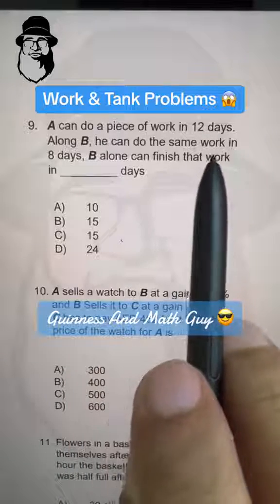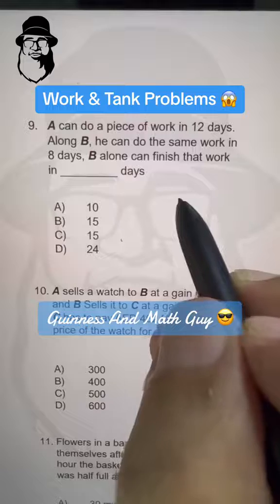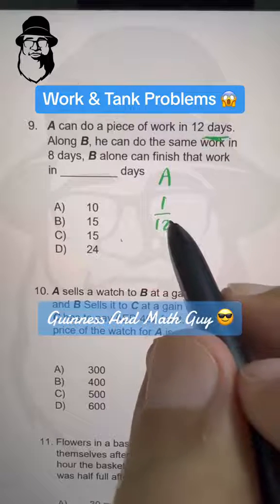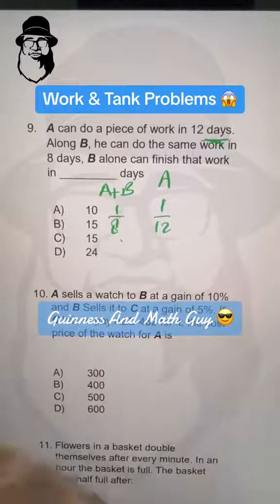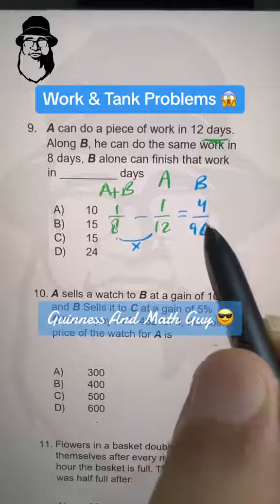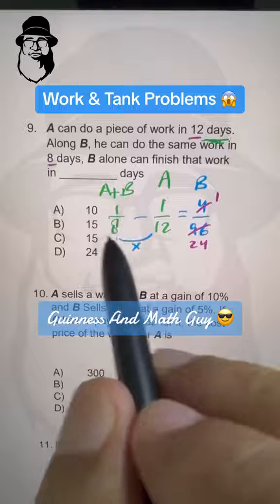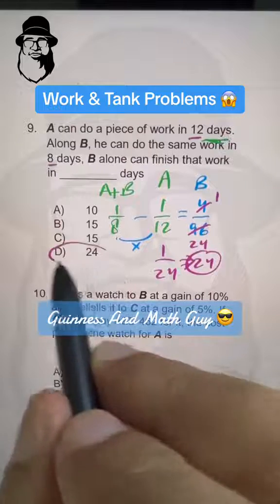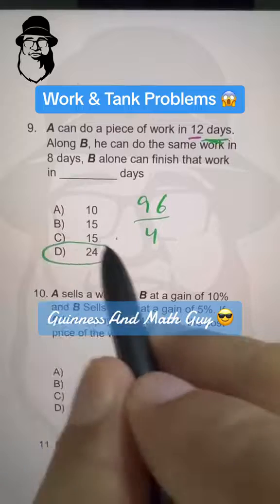Work and tank word problems